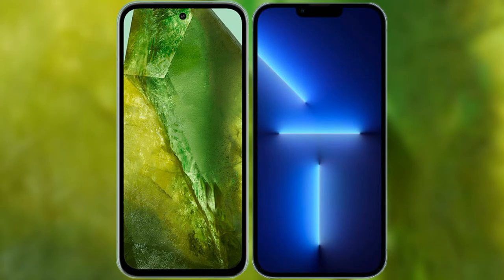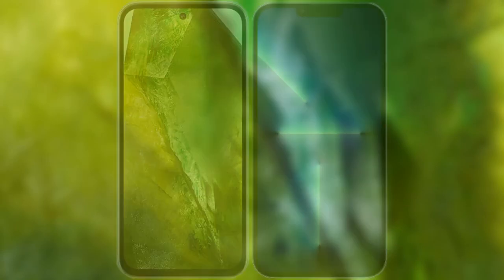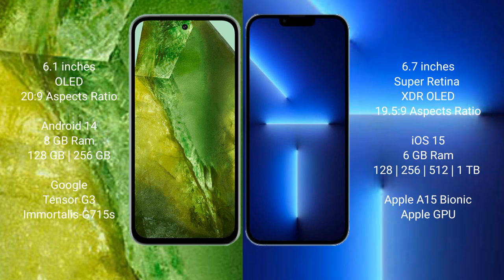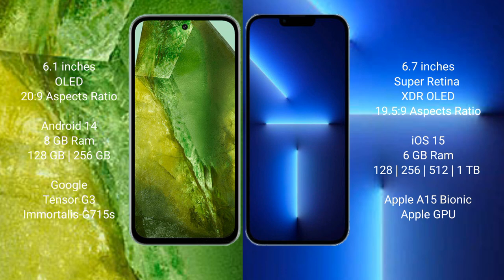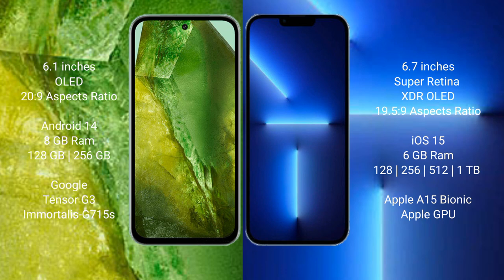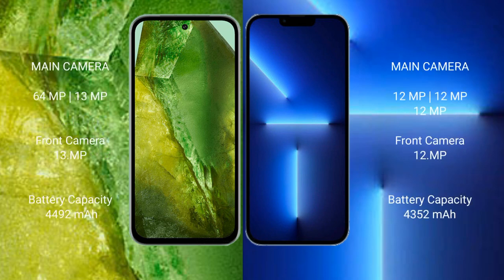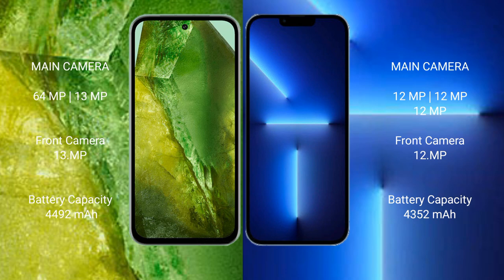Google Pixel 8A vs iPhone 13 Pro Max Review